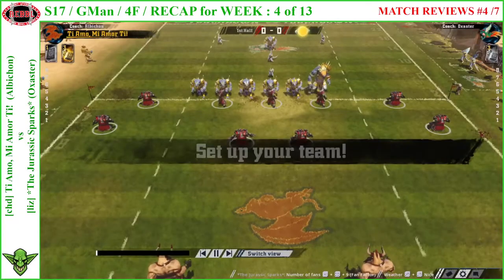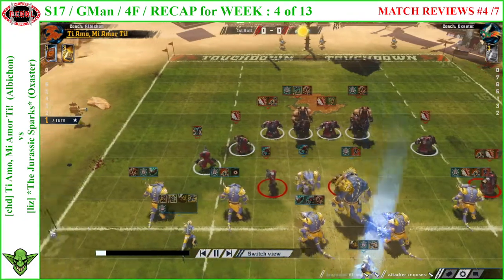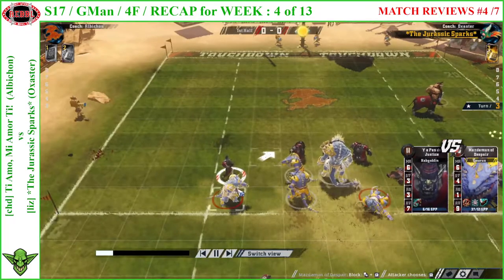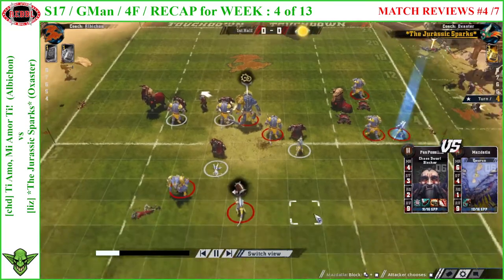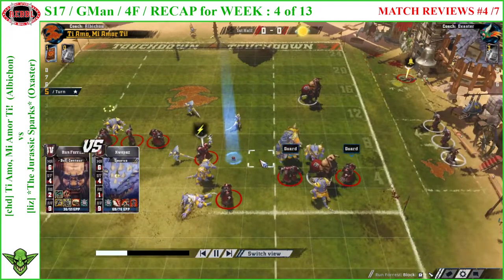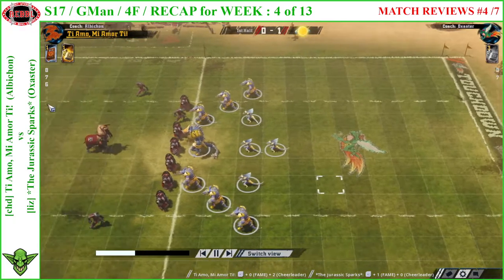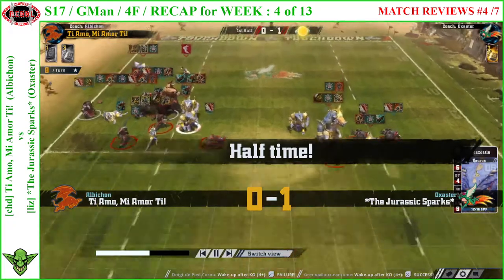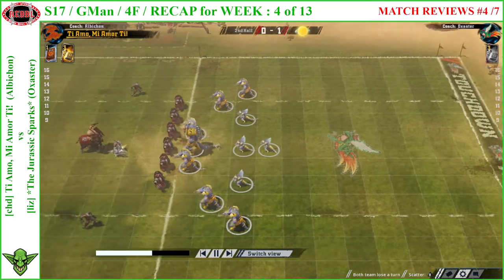REBBL S17 GMan 4F - Week4 - Match 4 : Chorf vs Liz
Probably a draw would be fair result in this match. Lizards were surely the luckier side on the critical turns. But at the end its another win for the Lizards.